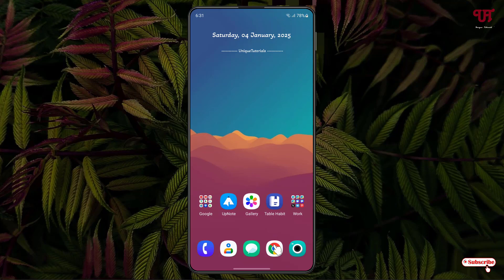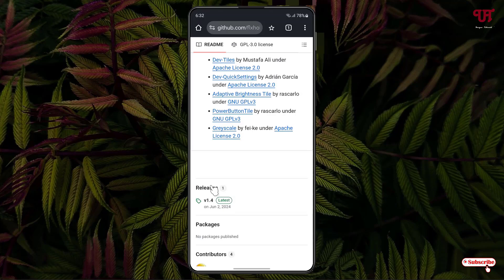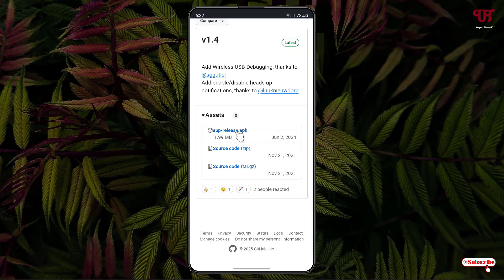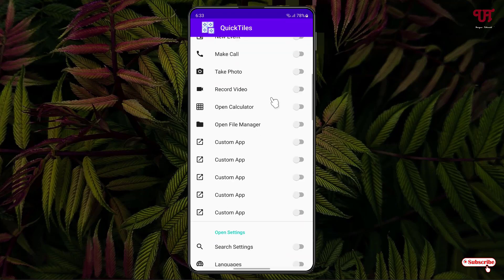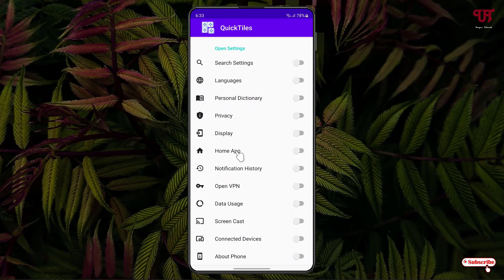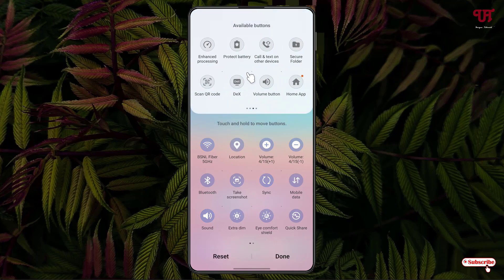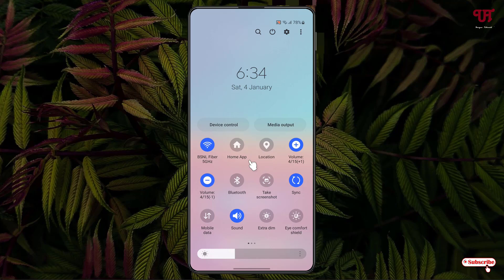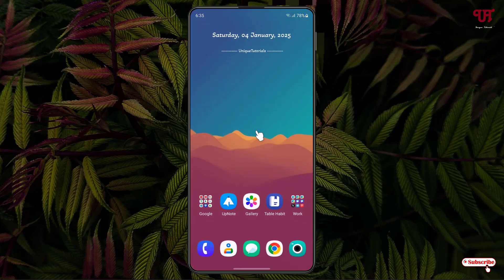Best free app to add various Quick Settings Tiles in the Quick Settings Panel of Android smartphone.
This video tutorial is all about Best free app to add various Quick Settings Tiles in the Quick Settings Panel of Android smartphone.